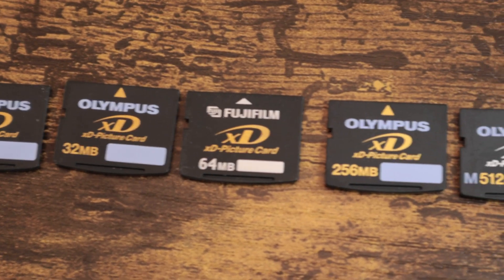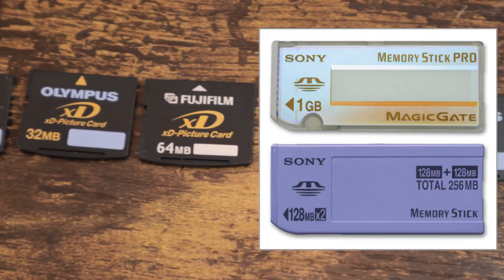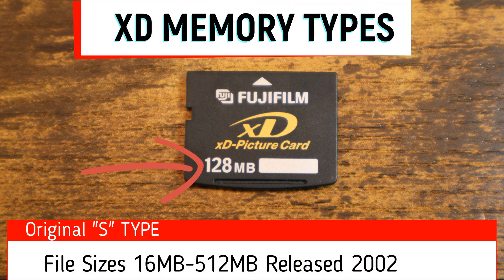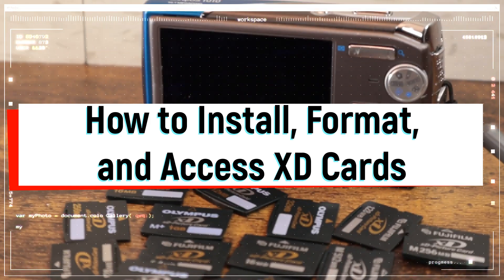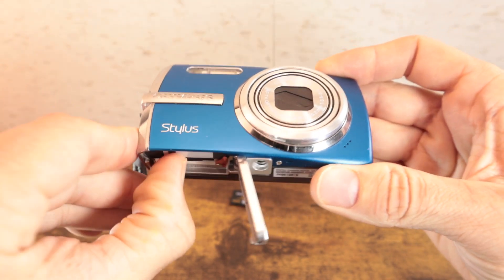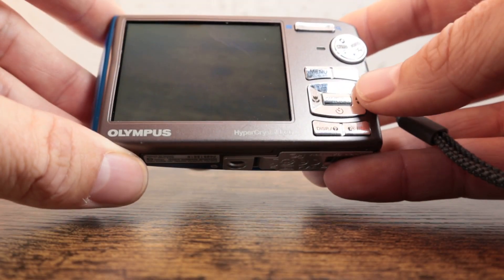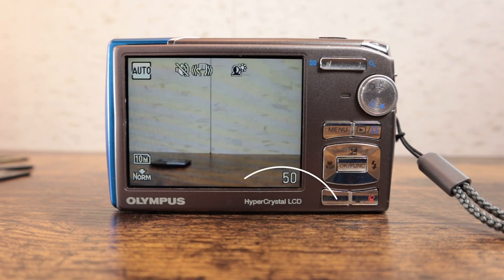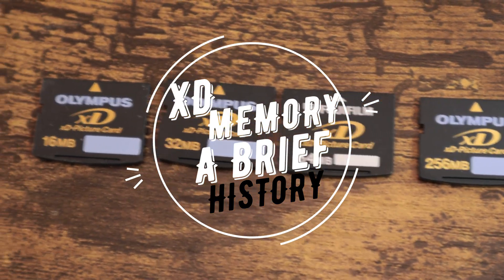Guide to XD Memory Picture Memory Cards and how to use!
A 2023 updated guide to the XD picture Memory Card, a joint venture between Olympus and Fujifilm that reached it's heyday of use from 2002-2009. Additionally, this video goes over the 4 different types of XD memory cards, how to install the card in a digital camera, how to delete & Format the card.

Chapters:
0:00 Introduction/Technical Specs
0:21 History of XD Cards
0:42 Advantages of XD Card Technology
0:58 XD Memory Card Types
1:23 How to Install XD Card
2:05 Taking Pictures, Deleting, Formatting XD
3:02 Conclusion